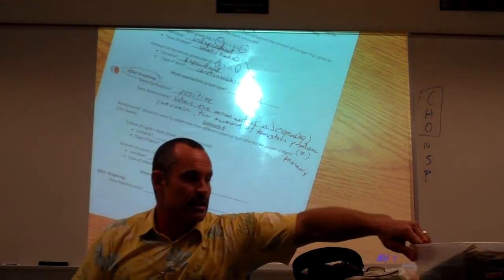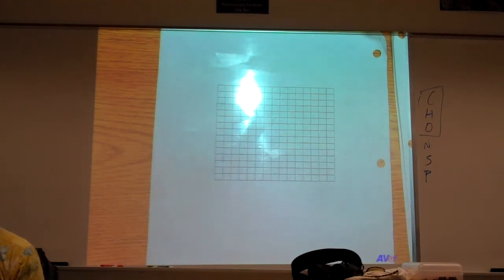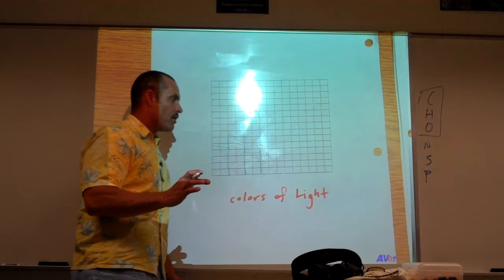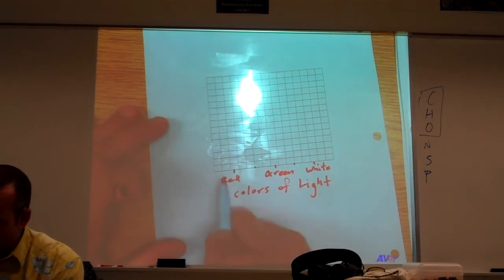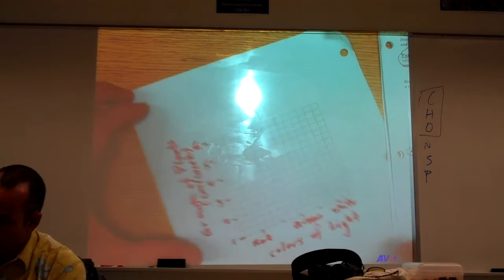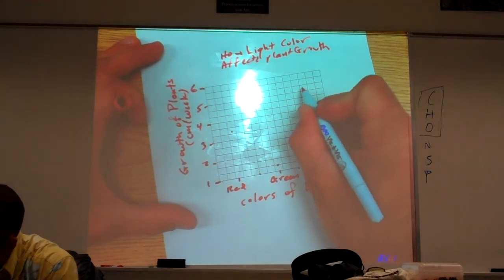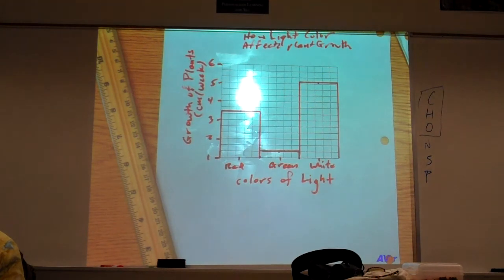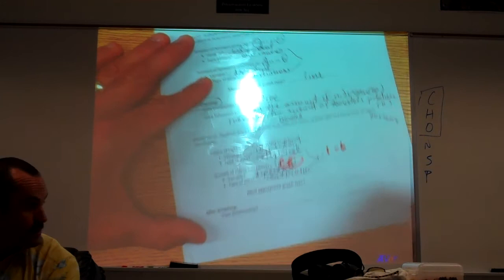Bar Graphs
This is a general description for creating bar graph using the graphing activity from class